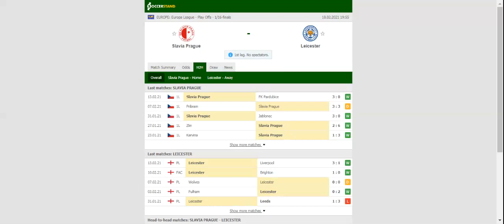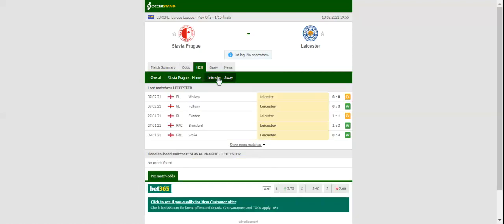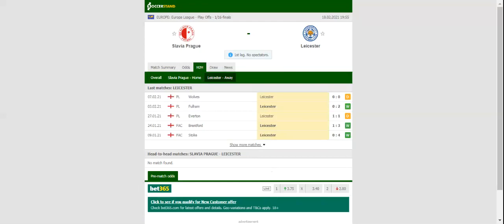SLAVIA PRAGUE VS LEICESTER PREDICTION & BETTING TIPS - 18/02/2021